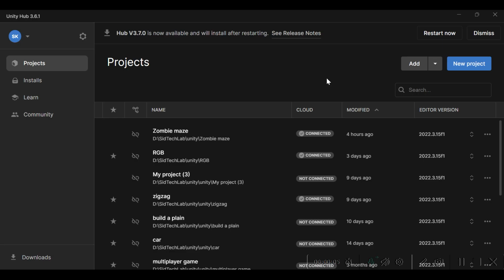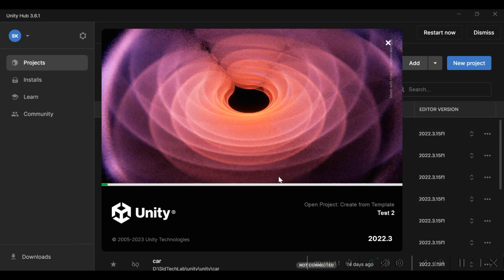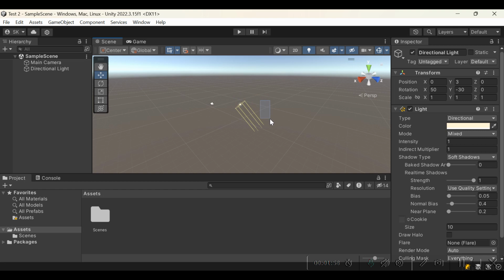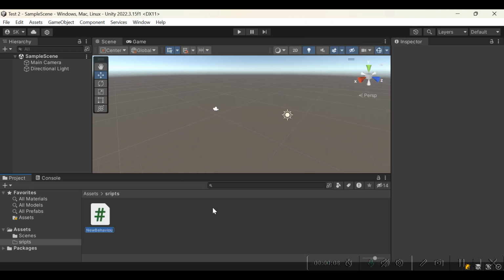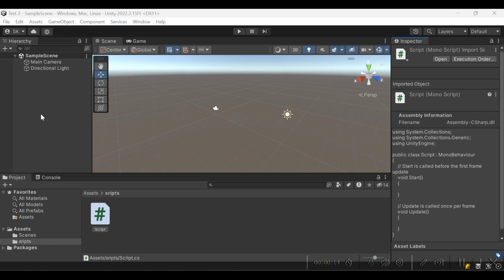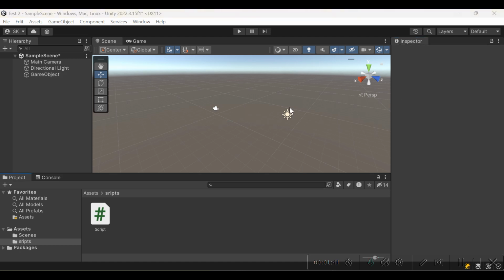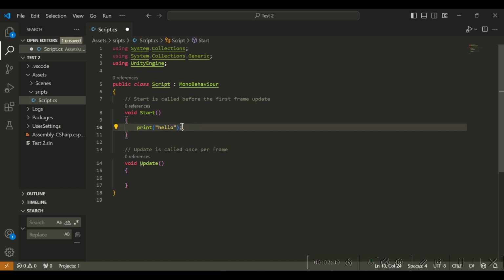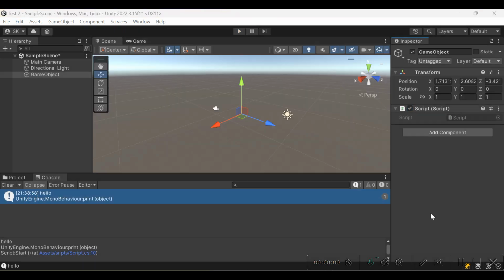#1 Introduction to Unity | Unity Game Development using C# | Unity for beginners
Today we are creating our first C# script.